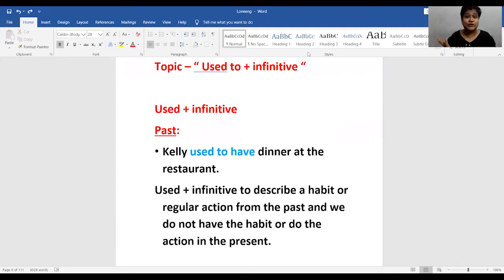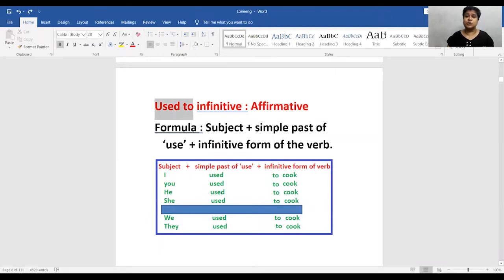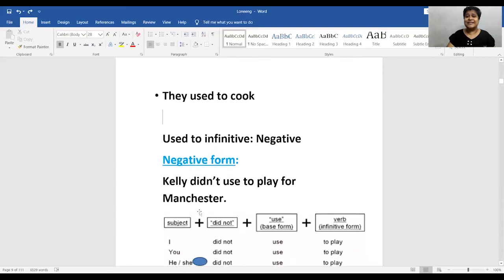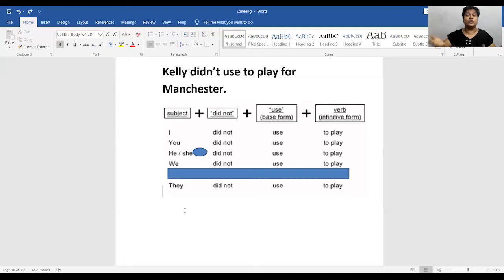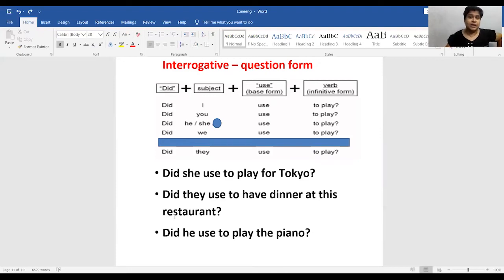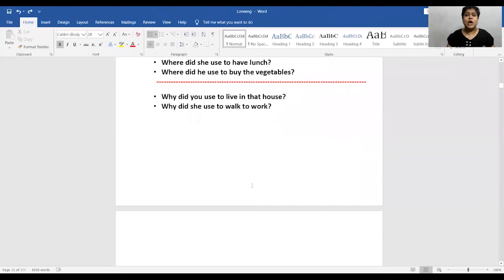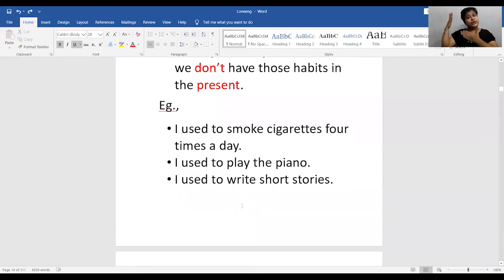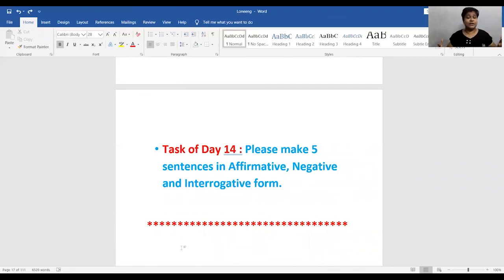I . - Day 1 : Topic - “ Used to + (verb) infinitive “